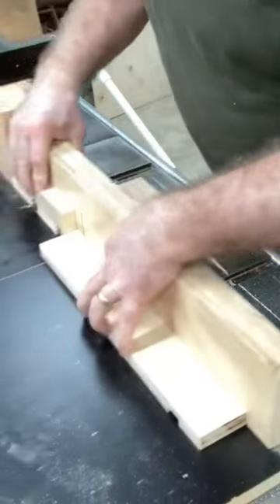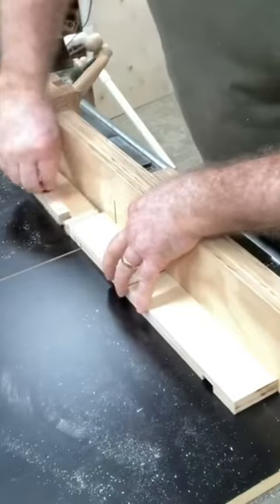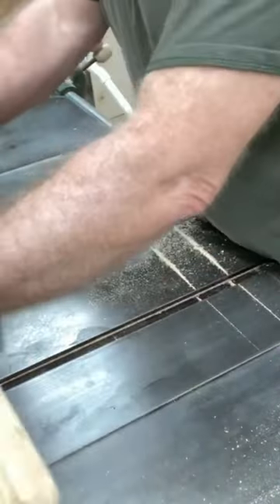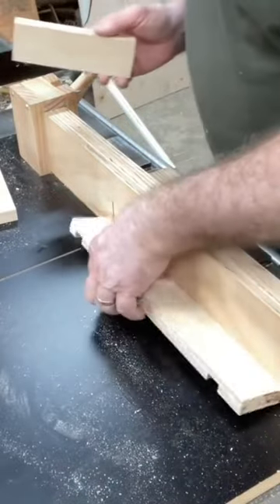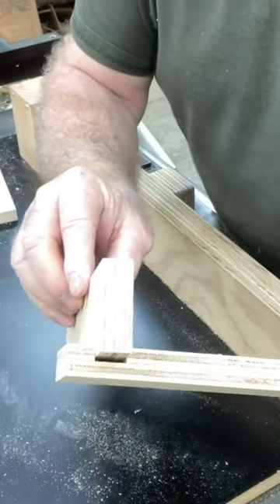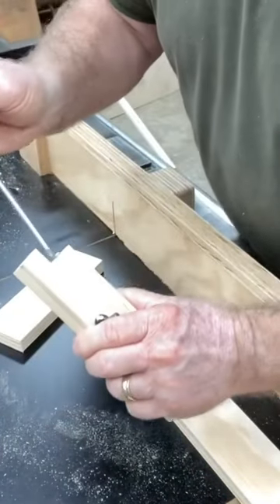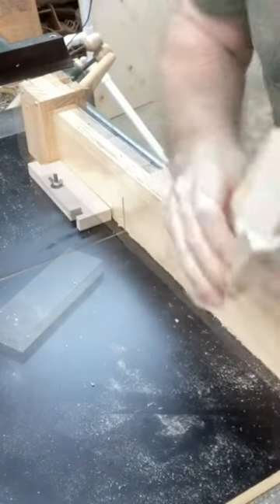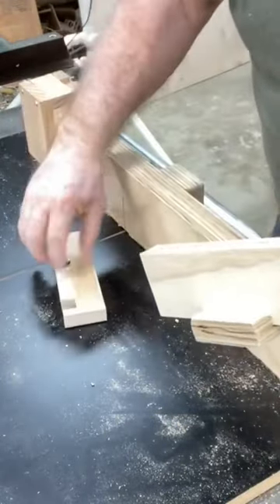What is a KERF Maker?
A simple kerf maker from scrap wood makes precise dados every time.